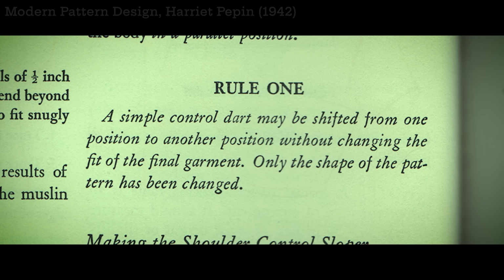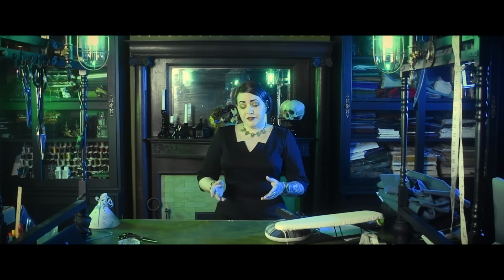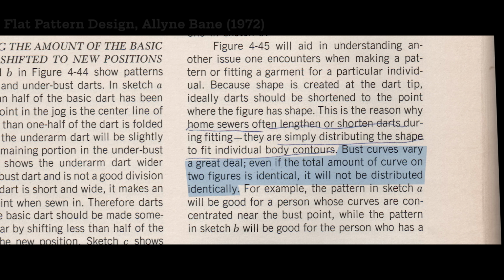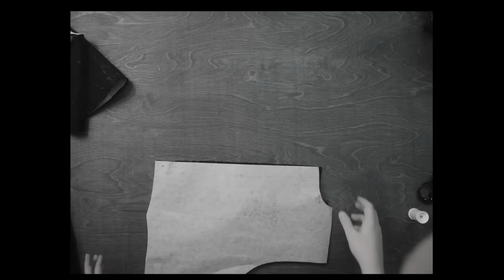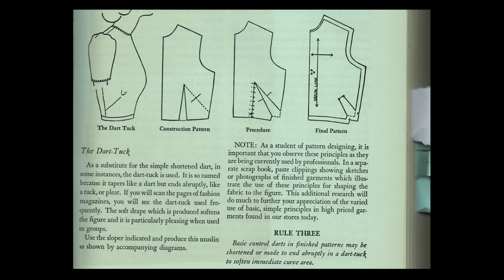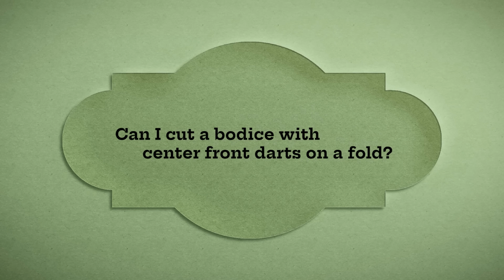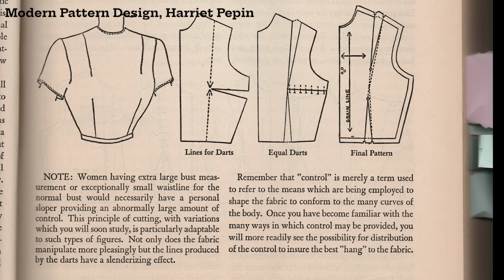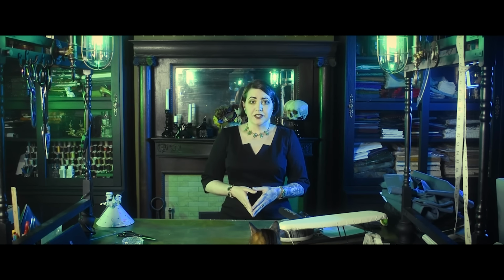Understanding Dart Manipulation // Drafting Dangerous vol. 8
What are darts? Where can I put them? Do I have to use darts?!? Today I'm back ranting about my favorite niche subject of all: why darts? I'm simply downright determined to get everyone to understand dart manipulation. I've even broken out the protractor this time! Also, it's okay to ask me about curved darts...I'm just (clearly) a little /over/ hearing about them personally 😅

I refuse to be stopped in my quest to get everyone understanding all there is to know about darts, so if you still have dart questions for me, leave those in the comments for next time!

Resources I mention and recommend:
Modern Pattern Design, Harriet Pepin
Practical Dress Design, Mable D. Erwin
Flat Pattern Design, Allyne Bane
Patternmaking for Fashion Design, Helen Joseph Armstrong

I managed to get this video under an hour this time eh? For fuller demo's and another explanation, check out my original video explaining dart manipulation

For those who also want a slightly retro bust shape, the Bali brand flower style bra